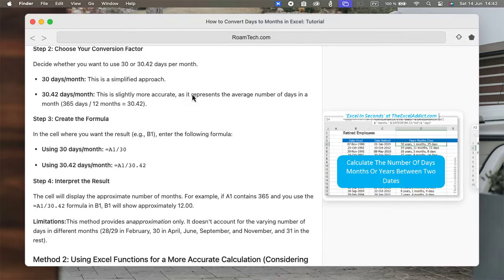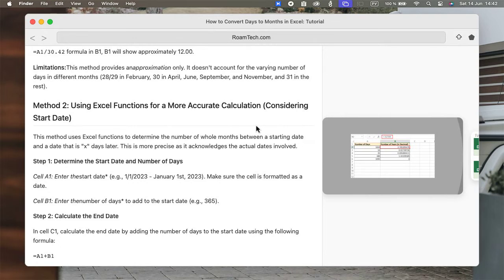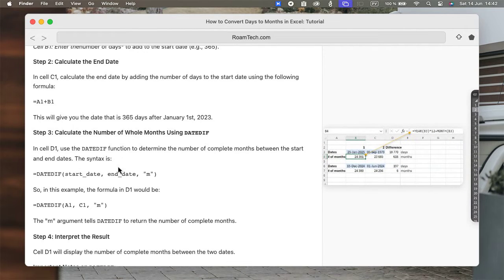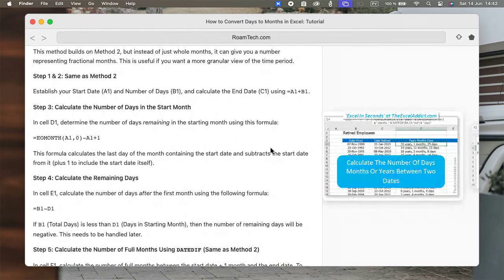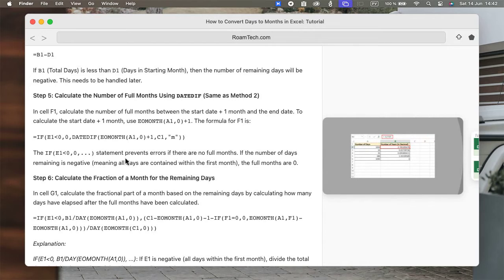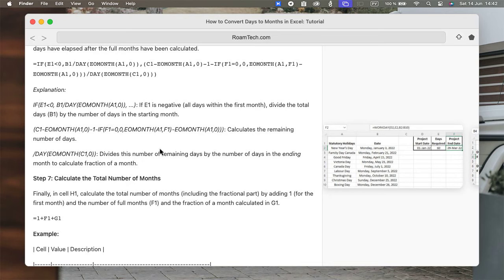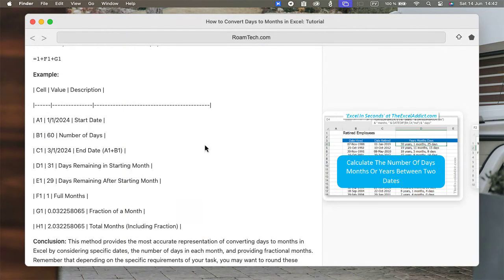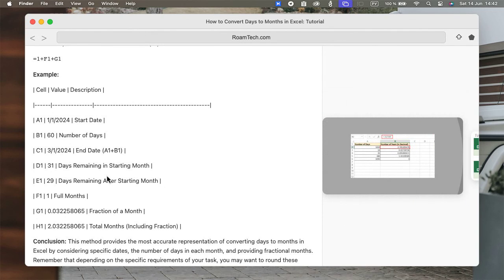How to Convert Days to Months in Excel Tutorial